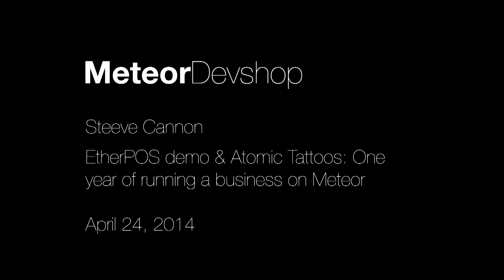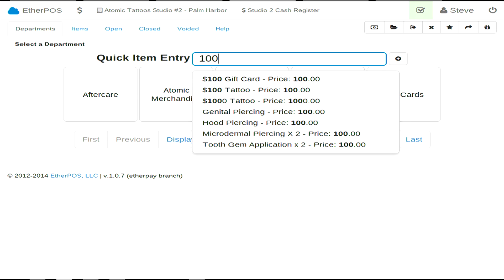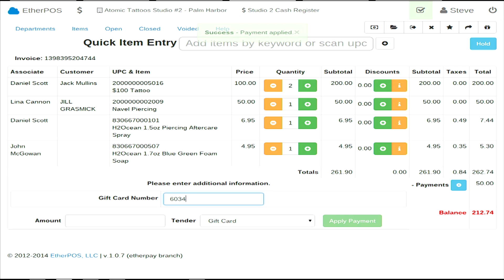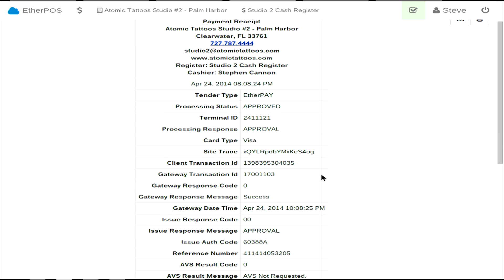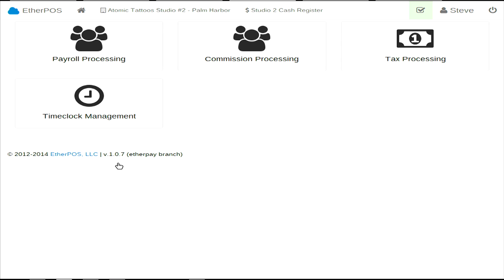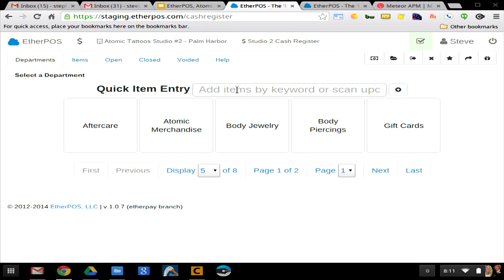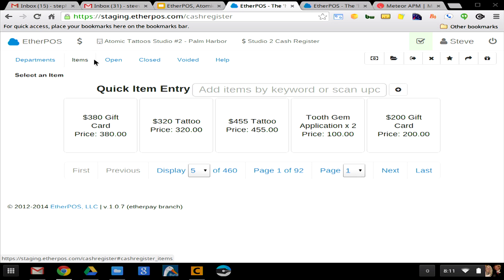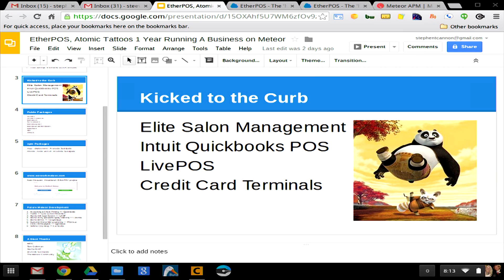EtherPOS & Atomic Tattoos: One year of running a business on Meteor -- April Devshop SF